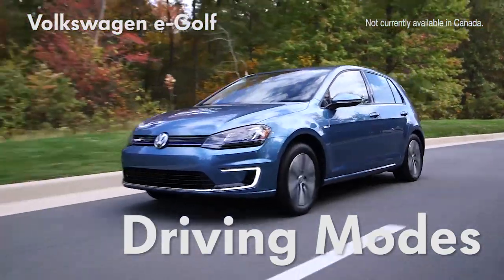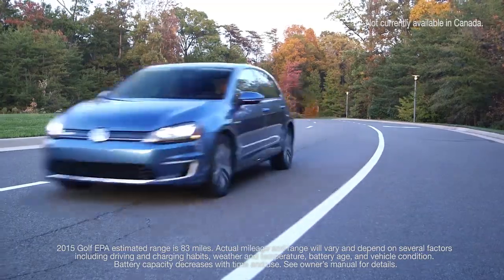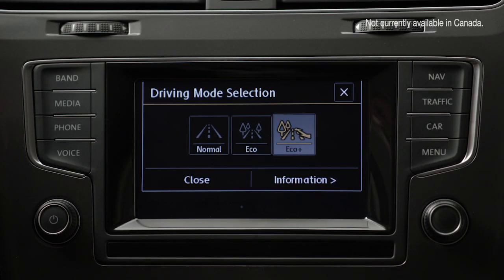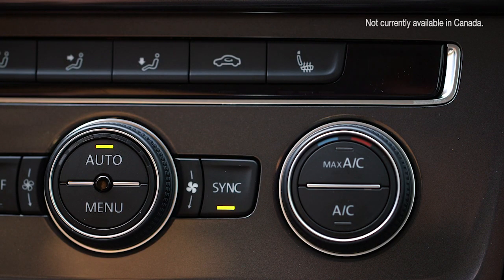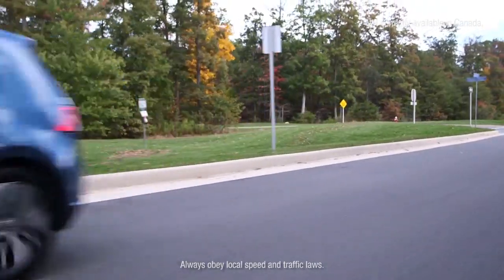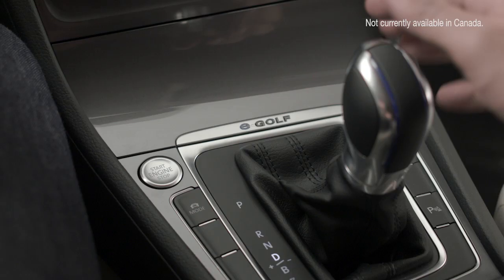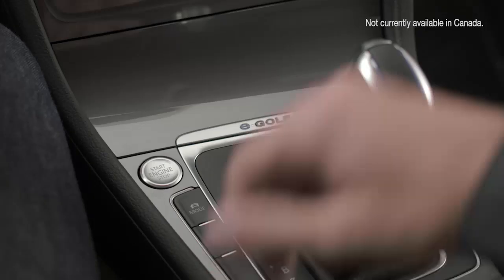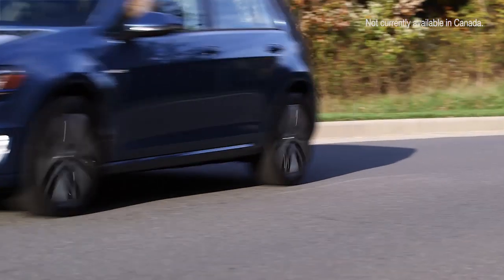Driving Modes of the Volkswagen e-Golf | Volkswagen Canada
*The Volkswagen e-Golf is not currently available in Canada.
Customizing your driving experience has never been so simple with the help of the different driving modes found within the Volkswagen e-Golf. By switching to one of the 2 eco modes, the e-Golf acceleration and maximum horsepower are optimized to favour energy consumption over power. The vehicle's air conditioning system is also adjusted for better energy conservation. However, the full power of the e-Golf is ready when you need it. When driving in eco mode, the e-Golf can revert to full power acceleration and torque by fully depressing the accelerator. Some highlights of the Volkswagen e-Golf are:

• Front Assist, Park Assist and Park Pilot Driver Assistance
• Hatchback versatility
• 115-hp electric motor
• 52.7 cu. ft. of cargo space